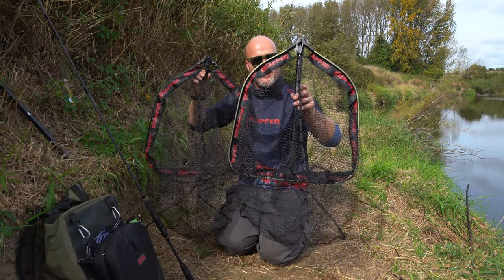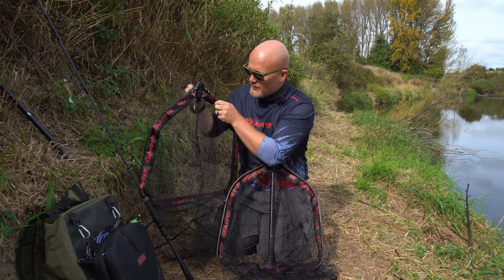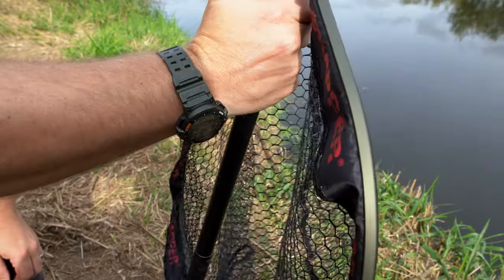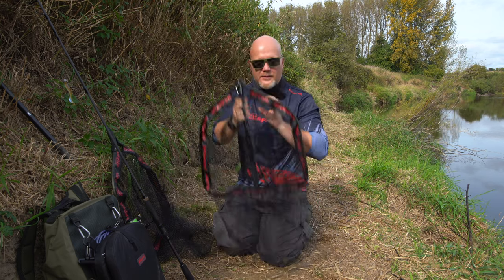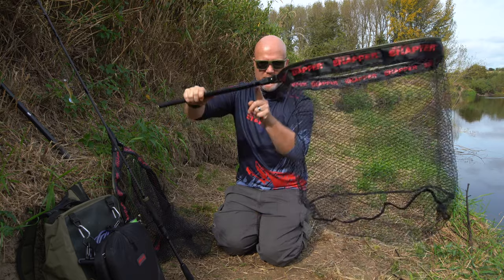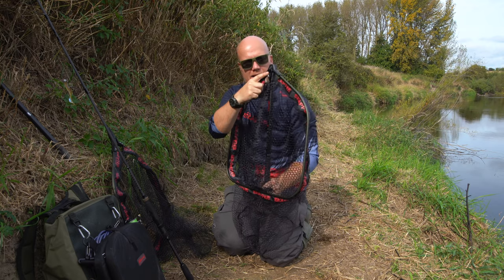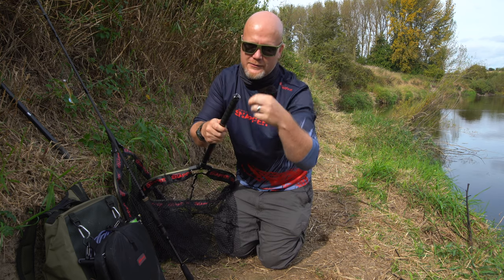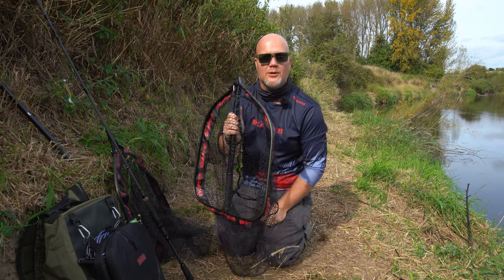CAN YOU NET PERCH THIS FAST?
WOW! What a way to net the fish of a lifetime.

The Snapper Fast Net has our own UK-designed net block mechanism that allows you to flick the net into a netting position with just one hand. The spring-loaded mechanism can be opened or closed using just your thumb. The net block itself also features an attachment point either for carabiners or magnetic attachments. Available as either a Fast Net Head only which can be used with any landing net handle, or complete with our 100% carbon XTND handle in 1.8m, which stays shut with a graphite bung keeping it ultra-compact and lightweight. The tele handle also features a strong magnetic attachment on the base, for attaching to you or your bag when fishing.

   . Fish friendly 15mm black rubber mesh
   . Nylon cloth perimeter with Snapper logo
   . 50cm mesh depth for short term fish retention
   . UK-designed spring locking mechanism
   . Attachment point for carabiners or magnets
   . Magnetic attachment point on base of 1.8m tele handle
   . Carbon XTND handle in transit is 43cm long

SNAPPER FAST NET - 22” HEAD ONLY

The Snapper Fast Net has our own UK-designed net block mechanism that allows you to flick the net into a netting position with just one hand. The spring-loaded mechanism can be opened or closed using just your thumb. The net block itself also features an attachment point either for carabiners or magnetic attachments. The Fast Net Head can be used with any landing net handle with a 3/8" BSF universal thread..